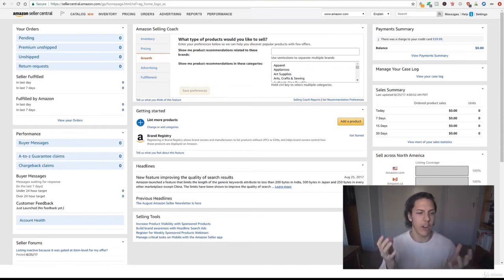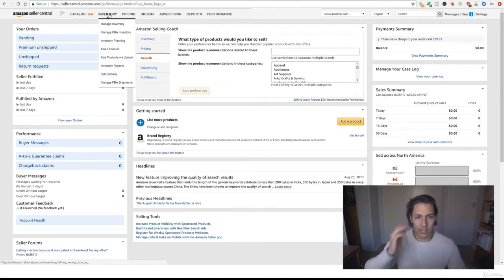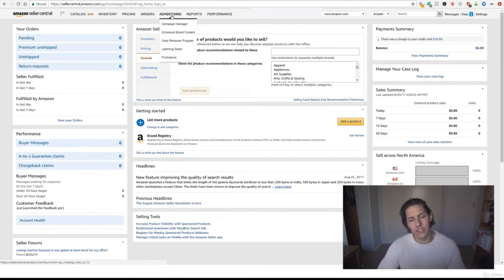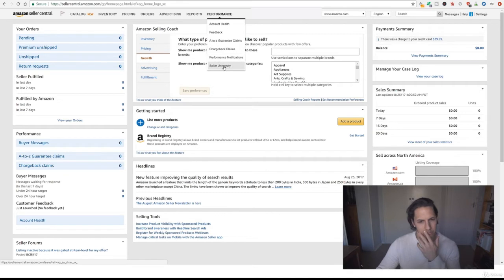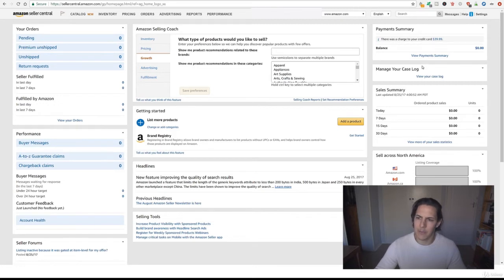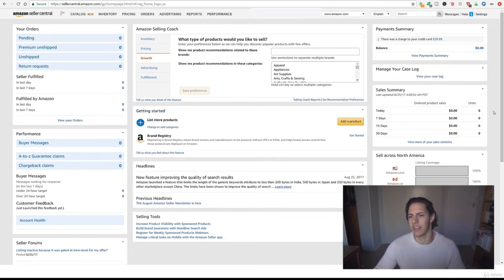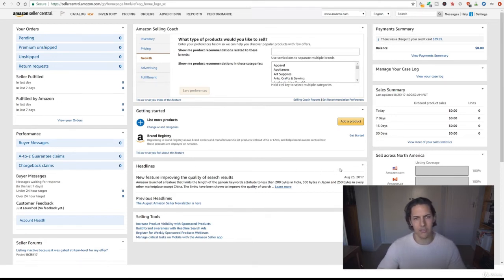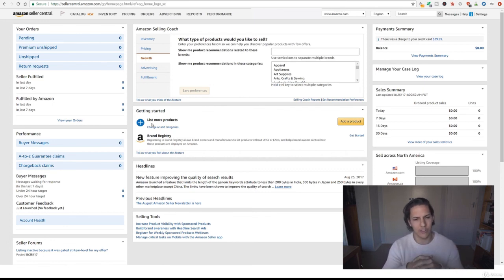Amazon Seller Central - Overview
course: Amazon FBA - How To Sell Private Label Products & Earn!
Chapter 3: Navigating Amazon Seller Central
Topic: Amazon Seller Central Overview